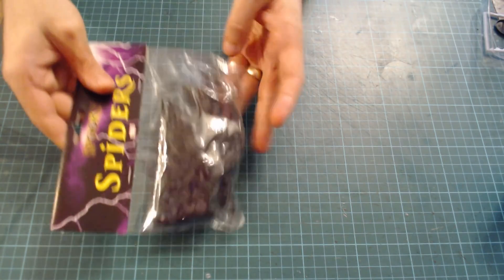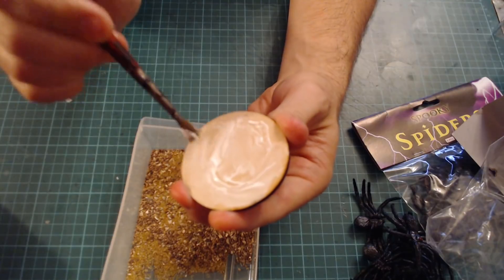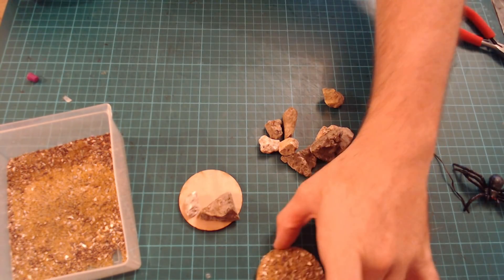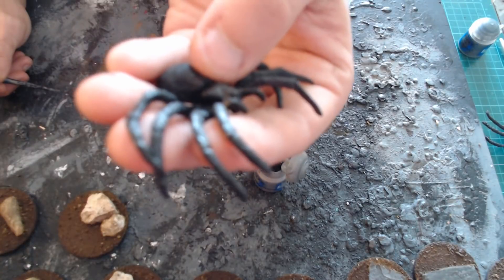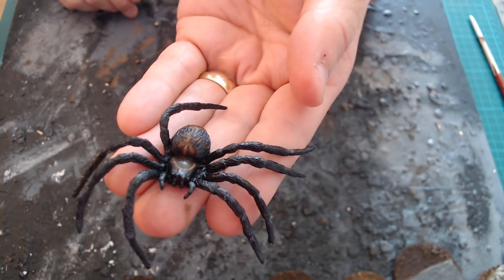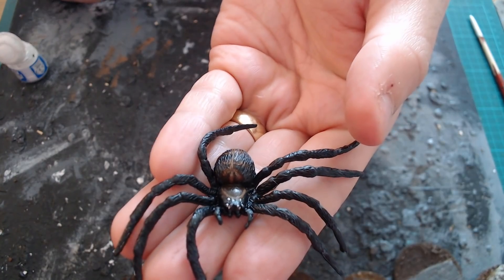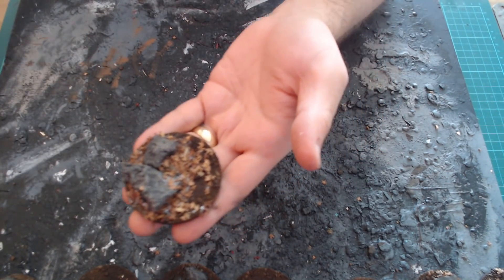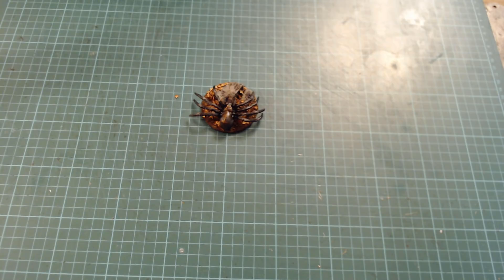Tales of Middle Earth - Mirkwood Spiders Alternative Models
In this video I save you about £180! Its the month of Halloween and Halloween spider models are readily available in the shops. This video shows how to improve the paint job of those for use on a table top.